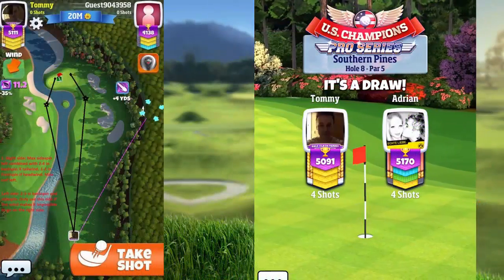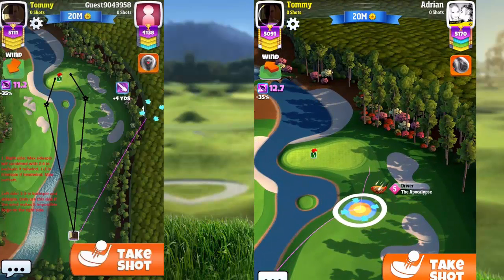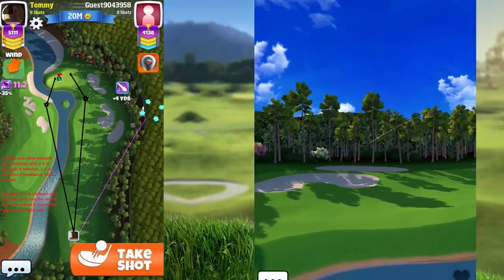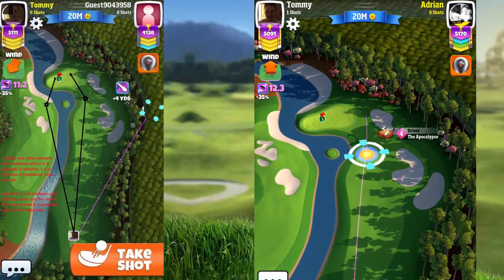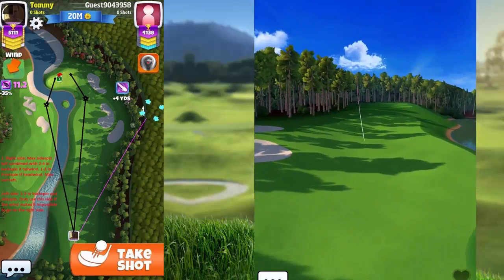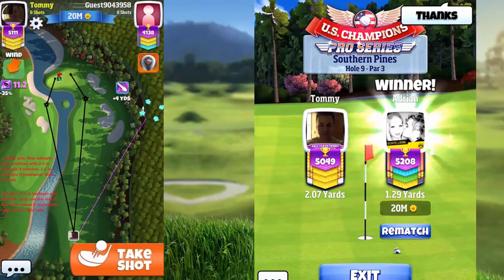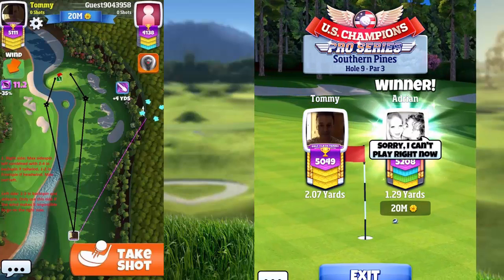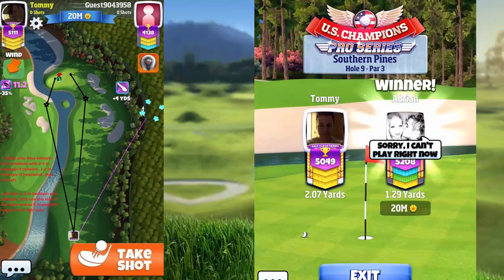Golf Clash tips, Hole 5 - Par 3, Spring Major tournament - PRO/EXPERT, GUIDE/TUTORIAL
This is hole 5 - Par 3 in the Spring Major tournament - Southern Pines. Played from the second tee which is pro and expert division.